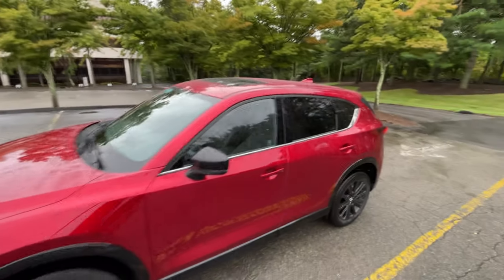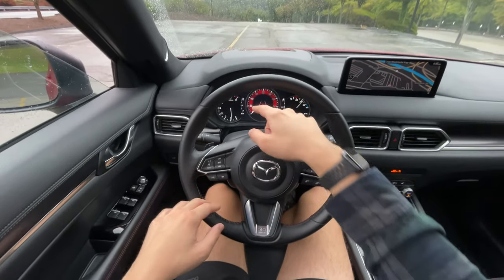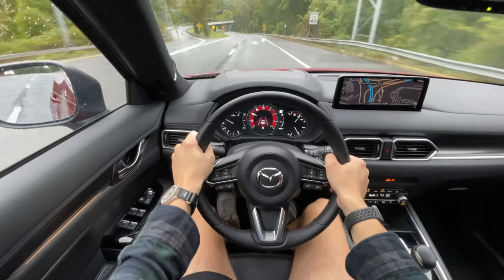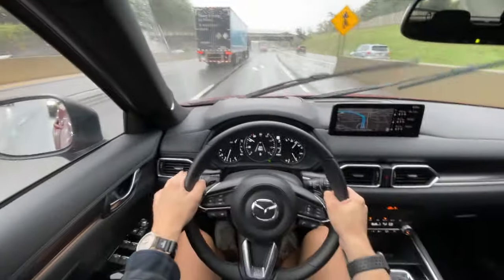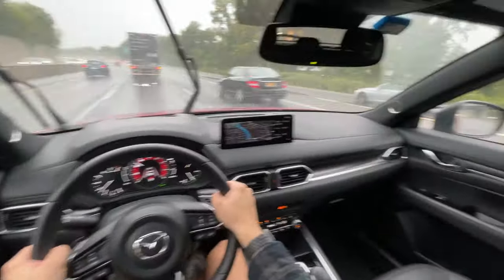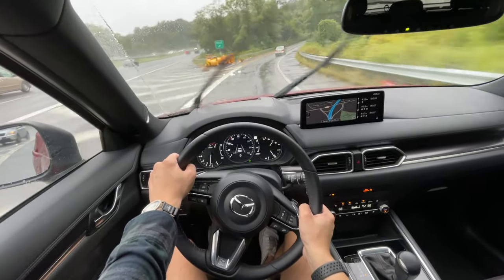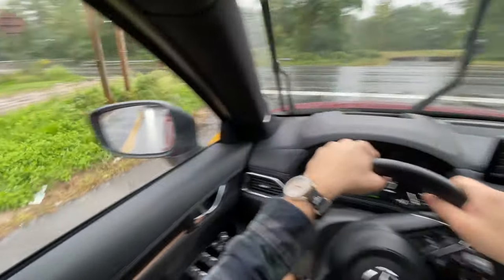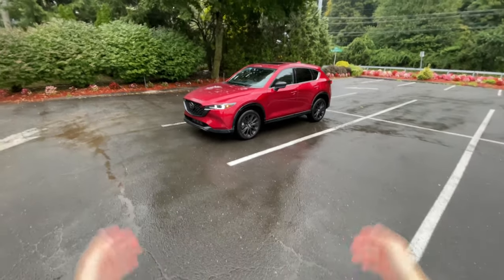2022 Mazda CX-5 Turbo POV Drive Impressions - Allcarnews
@Mazdausa sent over this 2022 CX-5 Turbo for a week and I came to understand why it still is a hot contender. Simple answer: the design is timeless. The CX-5’s Kodo design language was refreshed for 2022 and even for a 6 year old car, it looks gorgeous, especially in Soul Red Crystal Metallic. ⠀⠀⠀⠀⠀⠀⠀⠀⠀⠀⠀⠀ ⠀⠀⠀⠀⠀⠀⠀⠀⠀⠀⠀⠀ ⠀⠀⠀⠀⠀⠀⠀⠀⠀⠀⠀⠀ ⠀⠀⠀⠀⠀⠀⠀⠀⠀
🏁 @Alllcarnews Spec Sheet: This 2.5L Turbo 4 gets 250HP and 320 lb-ft of torque (434NM) on 93 octane. Mazda has made changes to the 6-speed auto gearbox as well along with some minor chassis tweaking ft. G-Vectoring control +.  0-60 I tested in 6.8sec, same as Motortrend.  🏁 ⠀⠀⠀⠀⠀⠀⠀⠀⠀⠀⠀⠀ ⠀⠀⠀⠀⠀⠀⠀⠀⠀⠀⠀⠀ ⠀⠀⠀⠀⠀⠀⠀⠀⠀⠀⠀
+The design is a stand out feature of the CX-5 and Turbo & Signature trims look a class above.

-The interior gained a larger infotainment but, while still premium inside, it is lacking compared to newer Mazda interiors found in the Premium Plus 3, CX-30 and CX-50.

+The chassis is where Mazda destroys competitors on the CX-5. Fantastic quick and perfectly weighted steering, car like driving dynamics, and tech like G-Vectoring control + are all highlights.

-While the 2.5L Turbo 4 impresses with up to 320 lb-ft of diesel like low end torque around town, fuel economy could be better. I averaged 20MPG this week daily driving.

So for $38k as tested, it still is a great, solidly built, well handling, and great looking buy. But bits here and there inside are showing their age and the competiton is fiercer than ever.

Credit: Allcarnews Media
Text/Narration/News by: Allcarnews